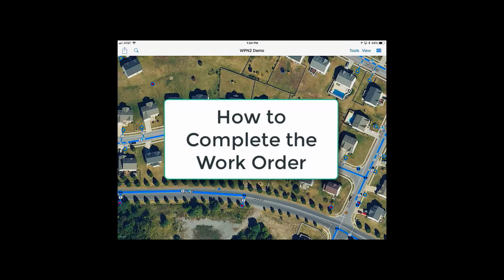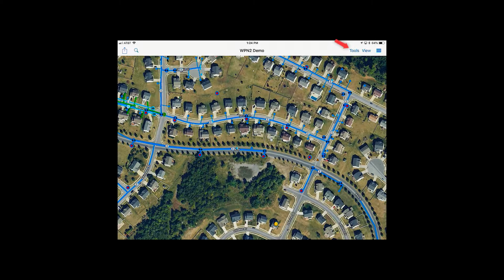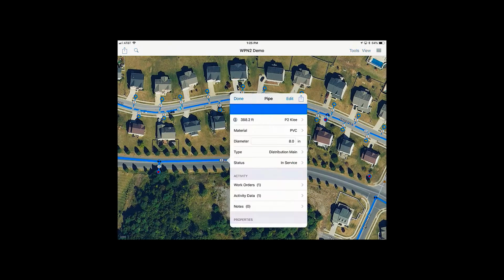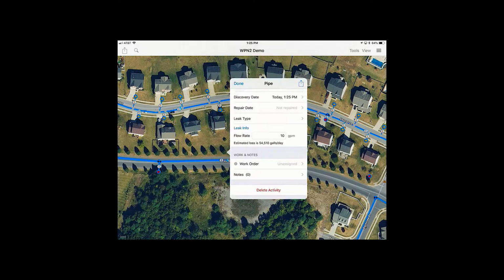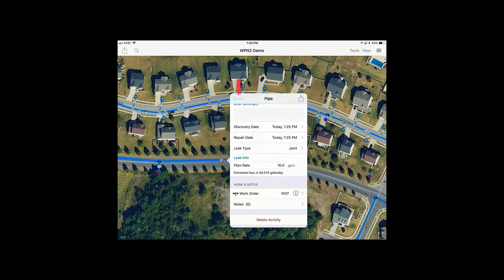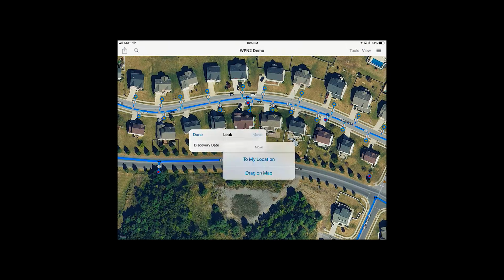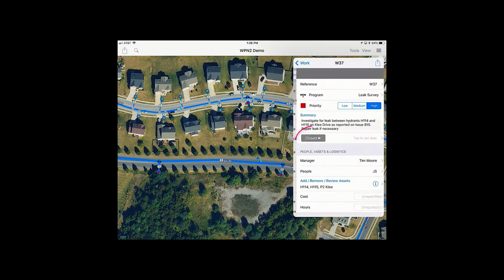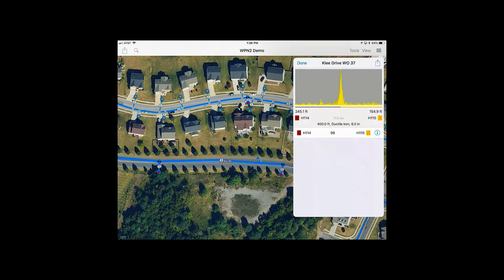How to Complete the Work Order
Step by step instructions for completing an issues work order in WPN2.